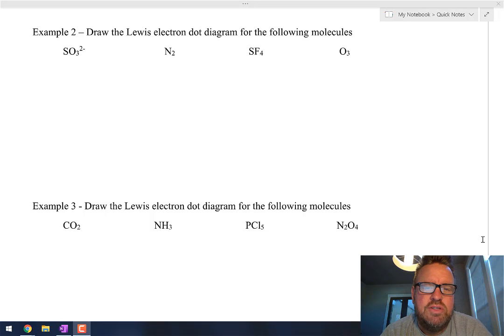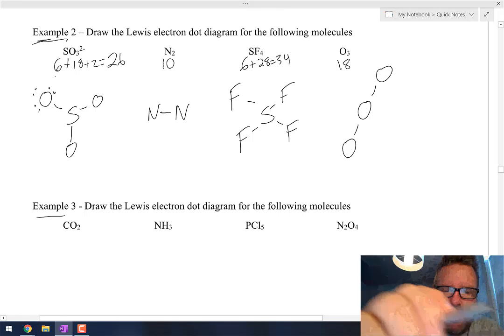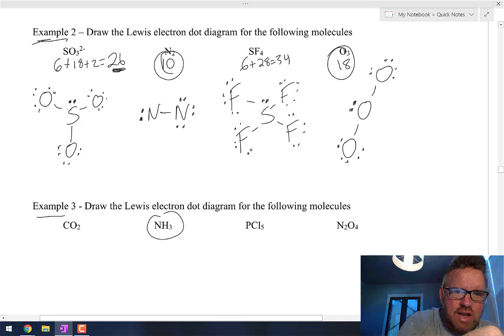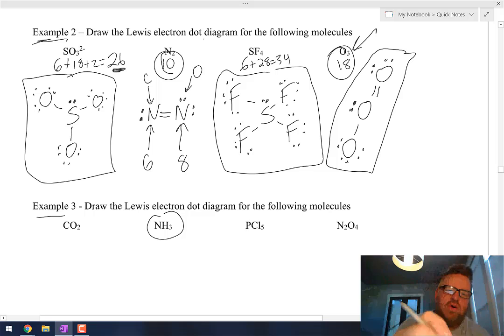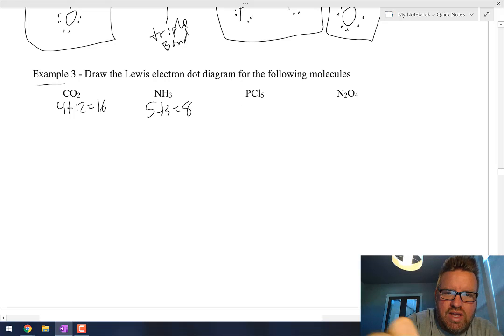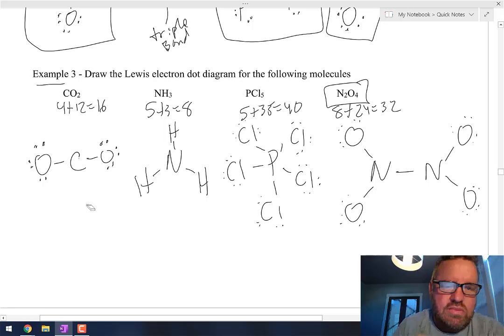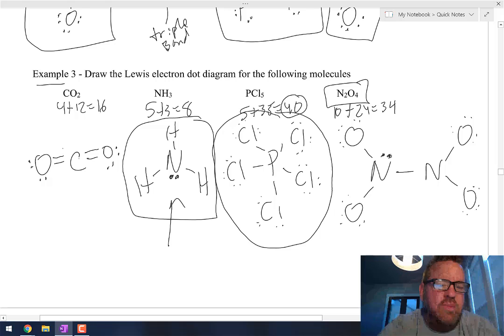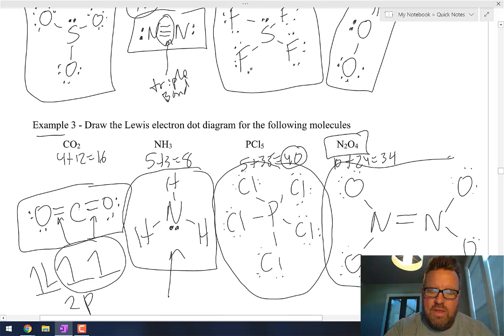Unit 2 Lesson 2.7 Examples of Lewis electron dot diagrams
Examples of drawing Lewis electron dot diagrams